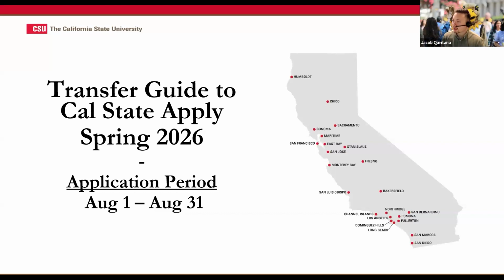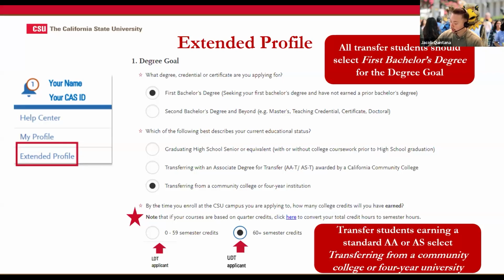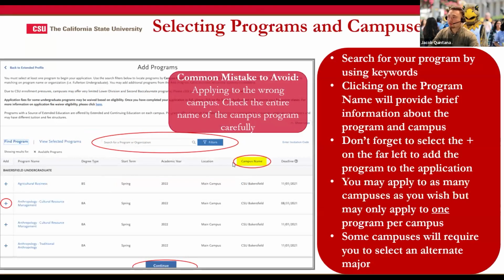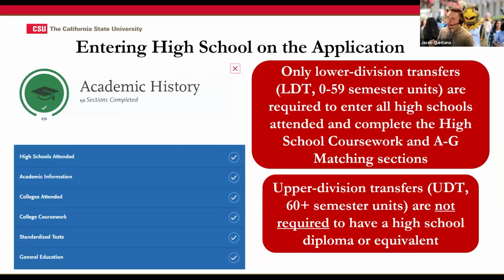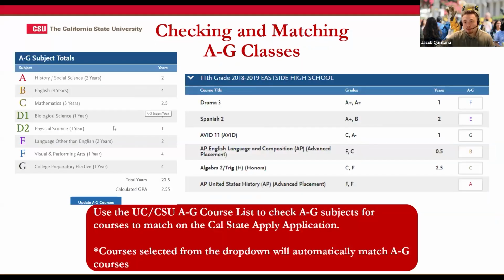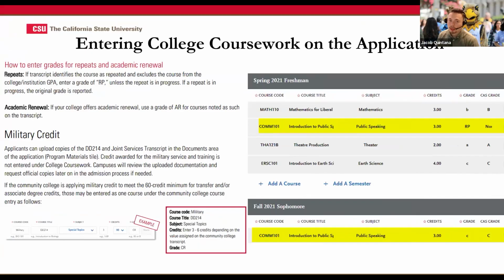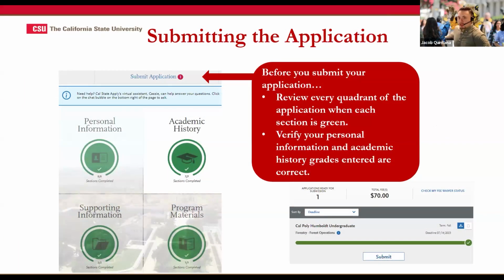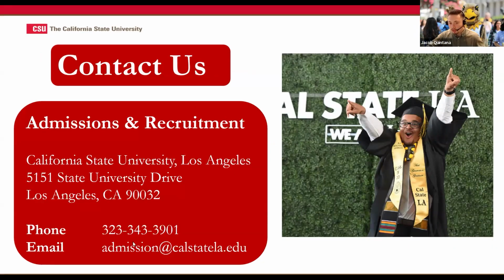Spring 2026 Application Clinic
Here is the Spring 2026 Application Clinic for your viewing.

00:00 INTRO
00:59 What you'll need to apply
05:54 When to fill out the application
06:37 Creating an account
07:18 Extended Profile
15:57 Selecting Programs and Campuses
18:50 Completing the application
21:03 Quadrants of the Application
21:31 Personal Information
21:56 Entering High Schools on the Application
28:30 Entering High School Coursework
31:35 Checking and Matching A-G Classes
33:41 Entering Colleges on the Application
53:00 Entering College Coursework
40:58 Matching and Checking Transferable Courses Using Assist
44:50 Standardized Tests on the Application
45:33 Educational Programs
46:09 Program Materials
47:33 Completing the Application Time Estimates
47:55 Submitting the Application
50:30 Check List
51:44 Dos and Don'ts
55:32 Contact US!